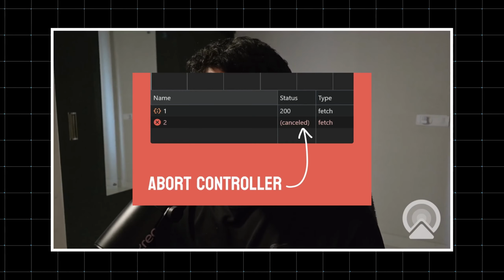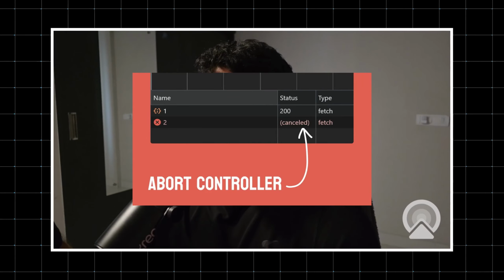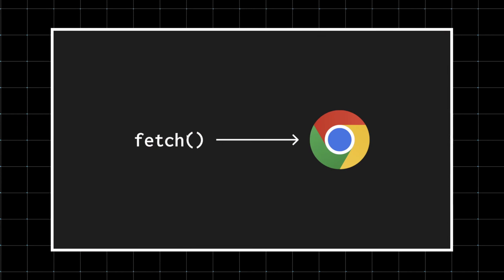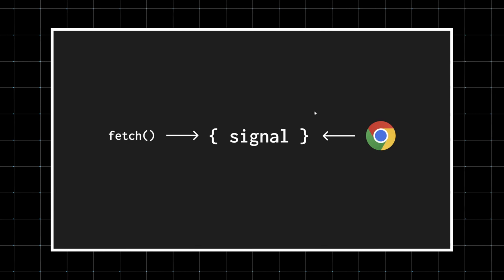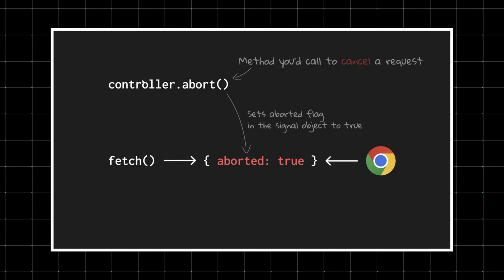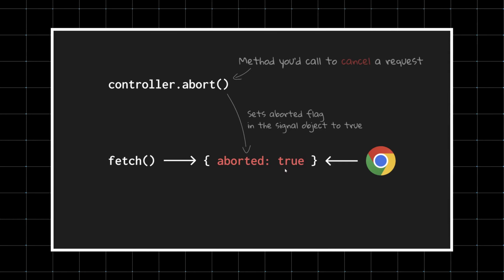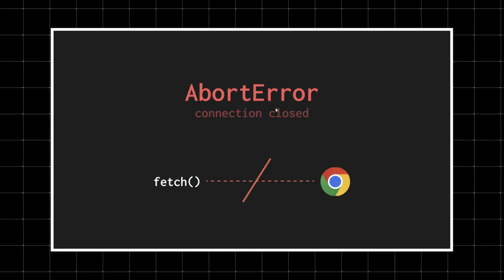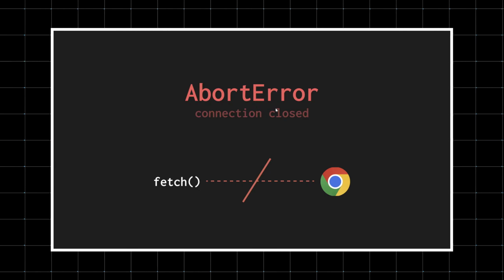Abortcontroller in under 2 minutes(kinda)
You’ve probably seen AbortController used with fetch, but have you ever wondered how it actually works behind the scenes? 🤔

In this short video, we’ll break down the signal object, how it’s wired into the fetch API, and how the browser’s network layer uses it to cancel ongoing connections. By the end, you’ll understand not just how to use AbortController — but how it really works under the hood.